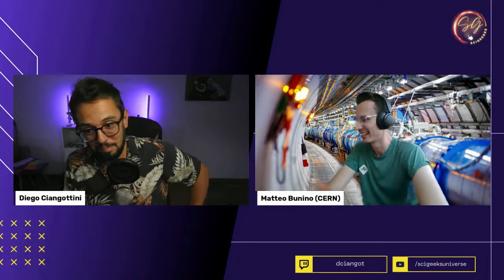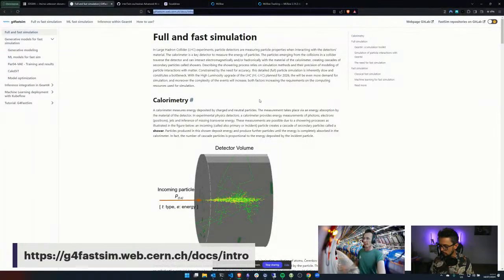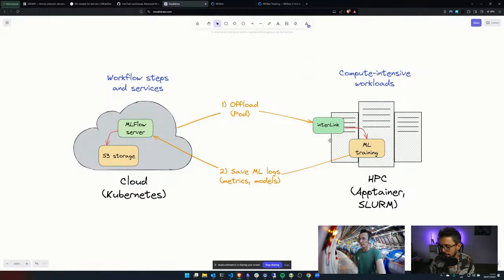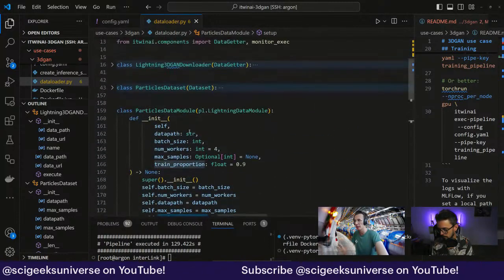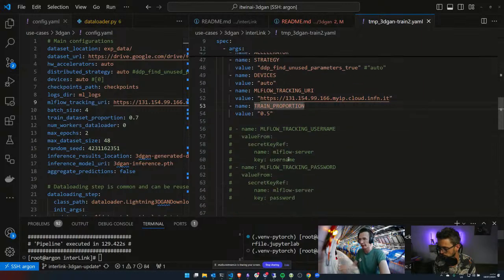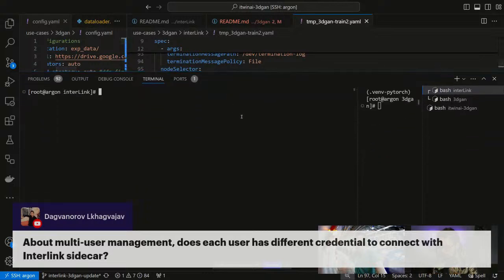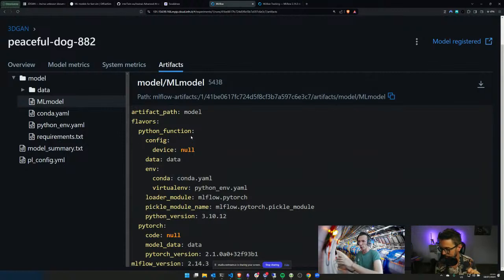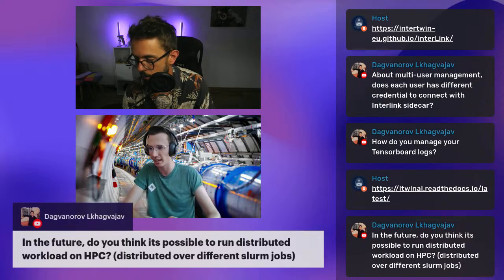MLFlow while running on a SuperComputer with Matteo Bunino from CERN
Matteo Bunino (CERN) accepted to talk with us about a use case that he's working on (along with the interTwin @CERN team) for a machine learning model training and evaluation pipeline offloaded to a VEGA EuroHPC SuperComputer thanks to @interTwin and @INFN_ interlink virtual kubelet solution.

Grab your favorite coding snack, tune in and enjoy! 🍹🍹🍹

🕙Timestamps🕙:
00:00 - Countdown
05:00 - Introduction
15:30 - CERN use case
20:11 - Infrastructure and Workflows
31:00 - Demo time
55:00 - MLFlow live tracking
1:06:00 - Q&A